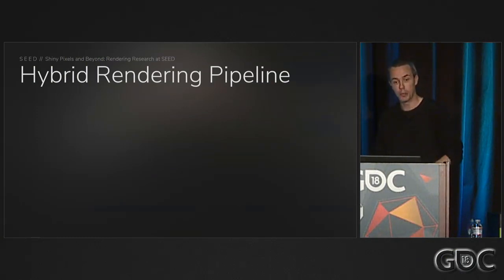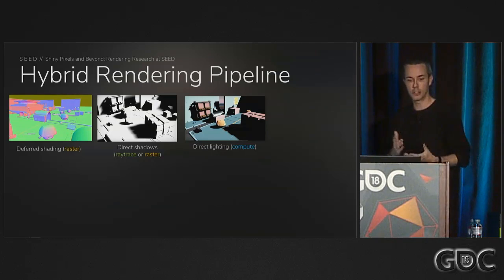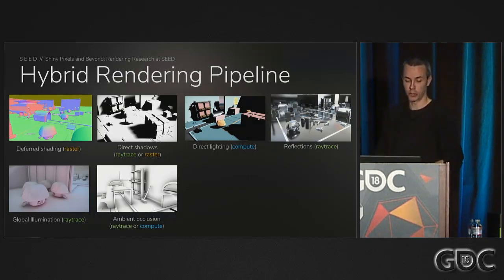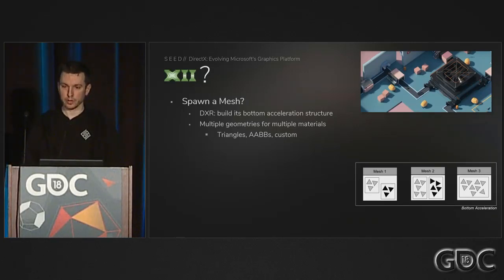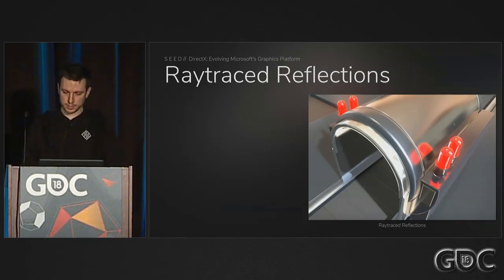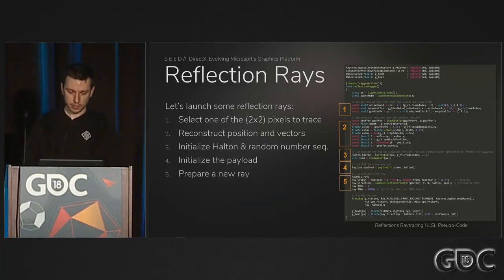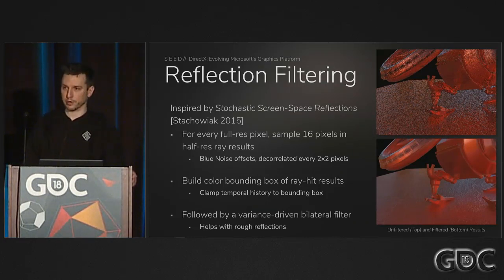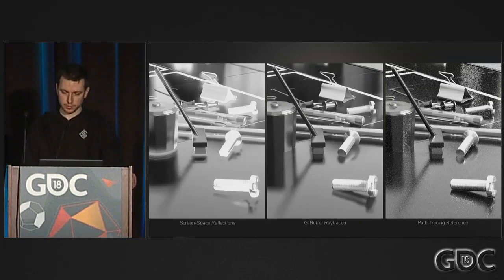Hybrid Rendering Pipeline and Reflection Rays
While benefits exist for using a pure ray tracing pipeline, SEED found that working with a hybrid rendering pipeline is currently most efficient. In this video, SEED explains why this approach is sensible, and we see how different rendering techniques can work together. After providing this topline view, SEED segues into a deep dive on reflection rays.